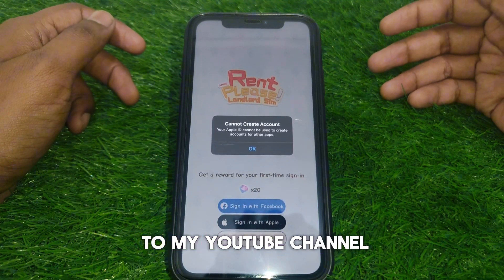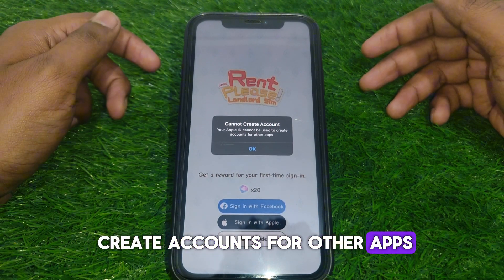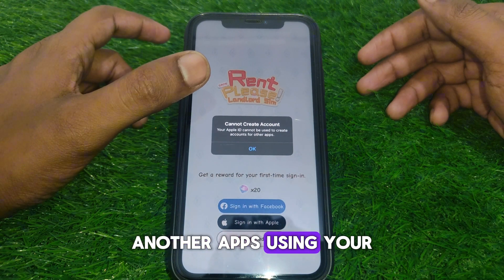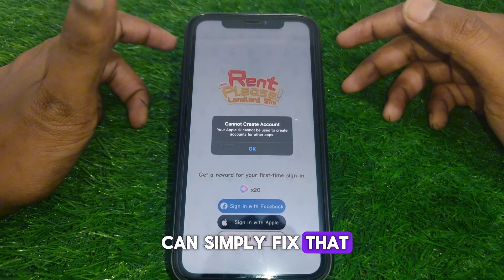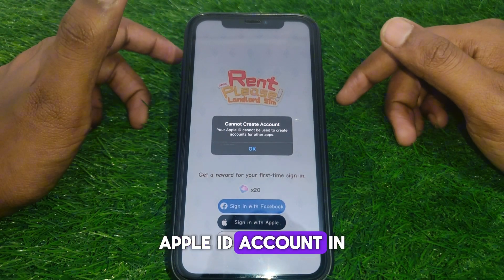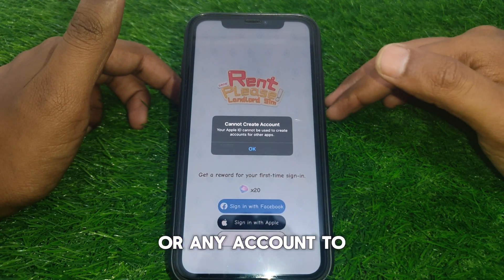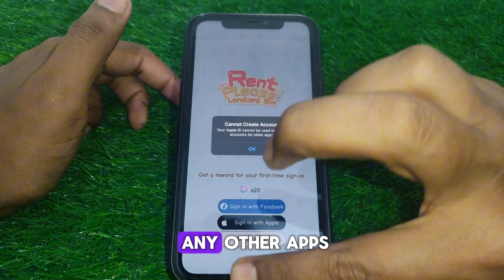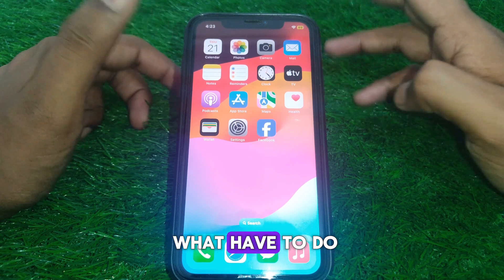how to fix your apple id cannot be used to create accounts for other apps|2024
When you want to know how to fix your apple id cannot be used to create accounts for other apps but you do not find any method. If you are looking for how to fix your apple id cannot be used to create accounts for other apps then your search is over. In this video we will tell you an amazing way how to fix your apple id cannot be used to create accounts for other apps. So if you want to know how to fix your apple id cannot be used to create accounts for other apps then you have to watch this video completely.